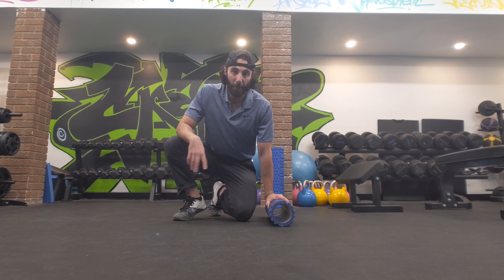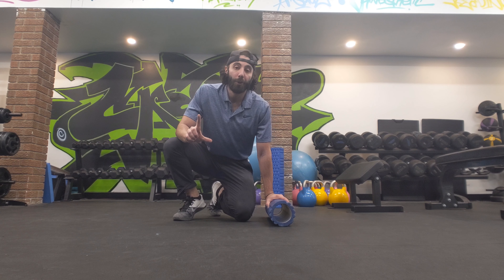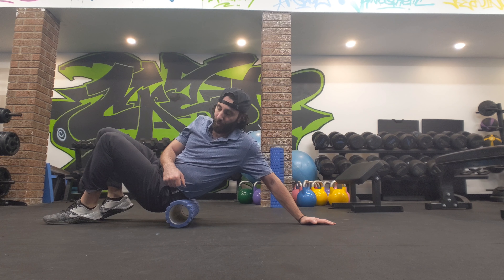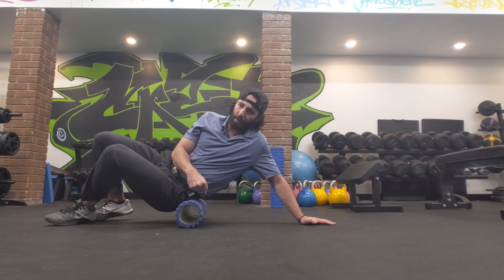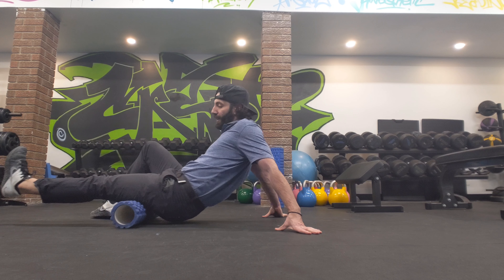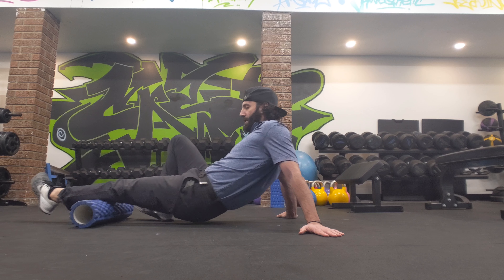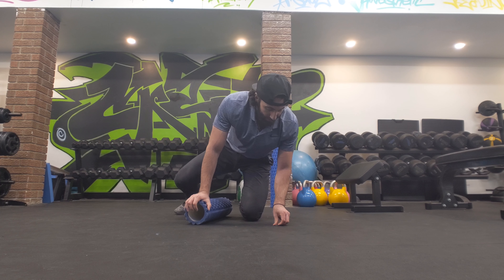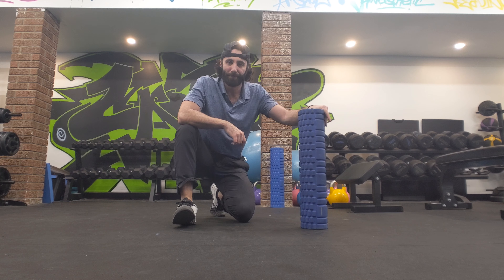How To Foam Roll: Lower Body Series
Follow along as I go through a basic foam rolling series that takes less than 5 minutes to do.

This is a great way to warm up before your workout or cool down after it.

clearcutfitness